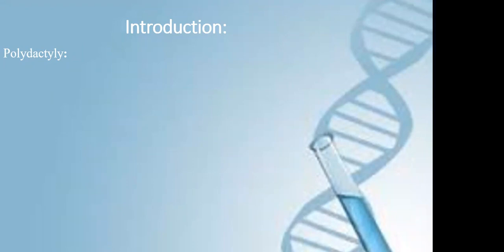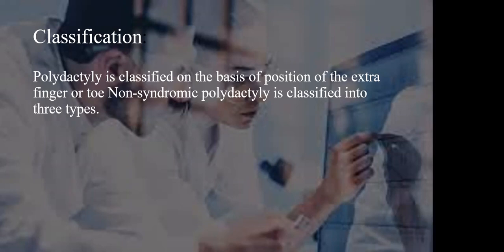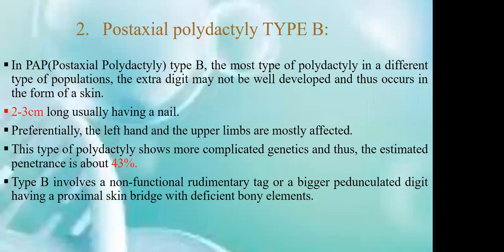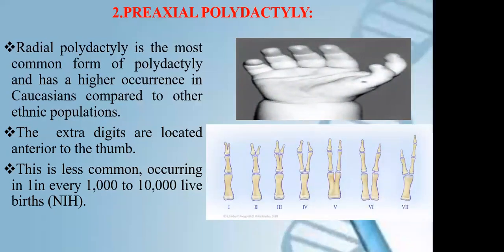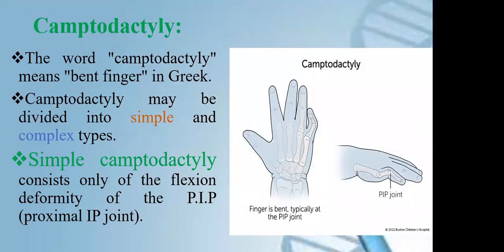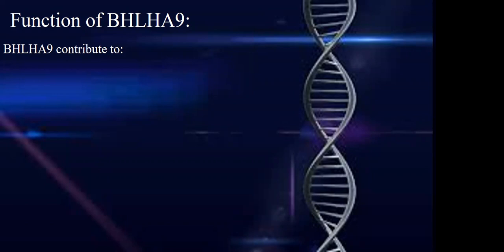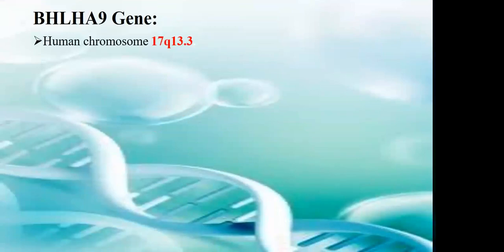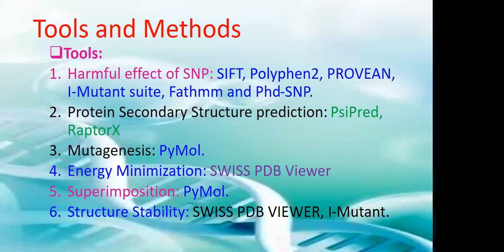Webinar on Polydactyly Session 1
Presenter- Abdul Majeed
Includes- Bioinformatics in Polydactyly
Mutational analysis of BHBLHA9 gene involved in the Disorder